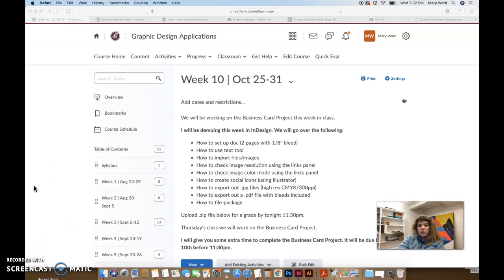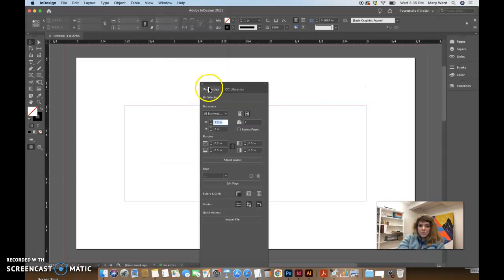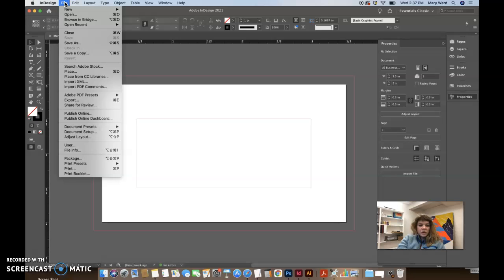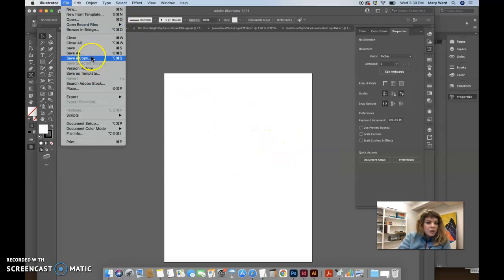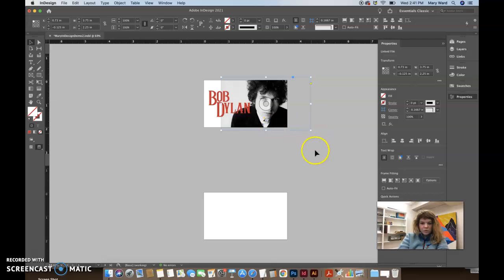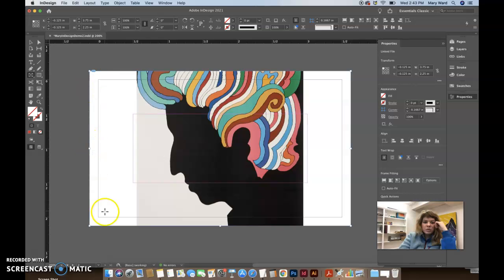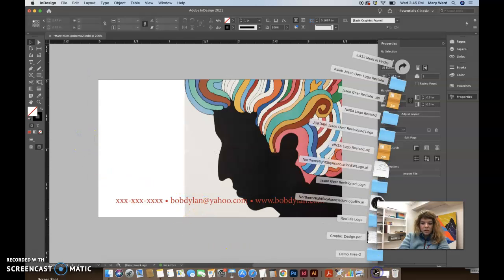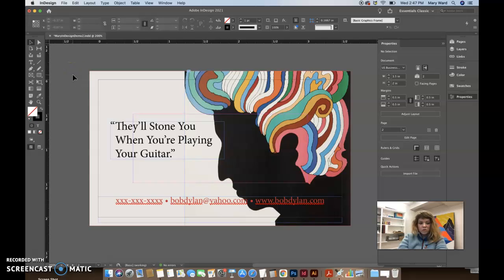InDesign Demo Part 1